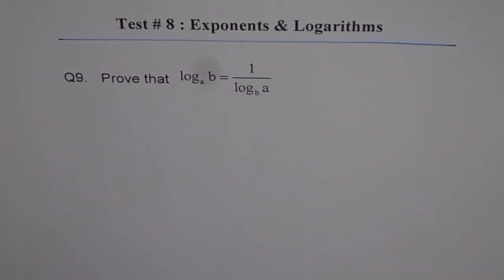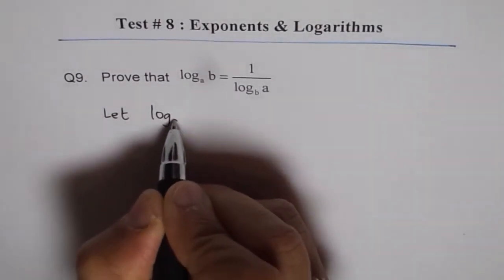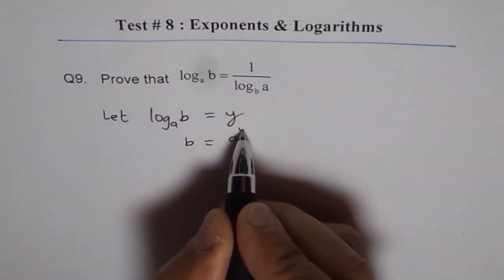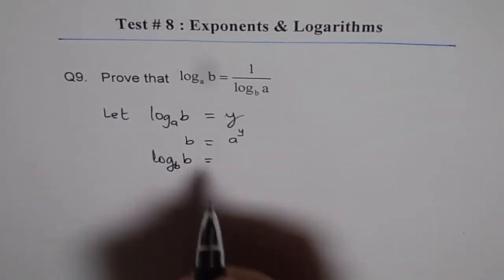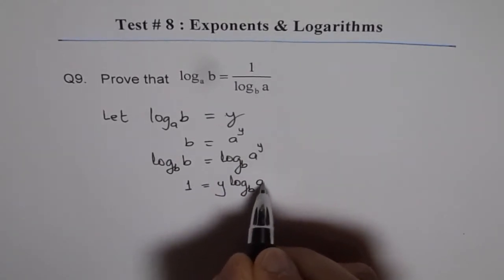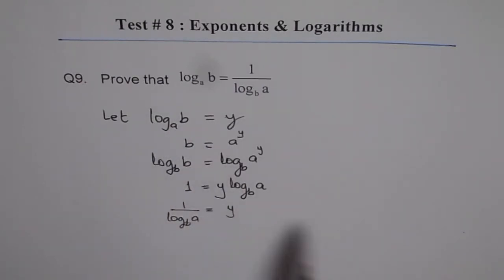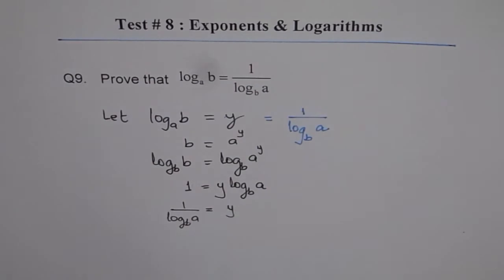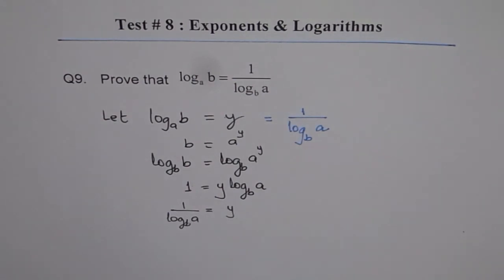Prove Reciprocal of Logarithms Q9